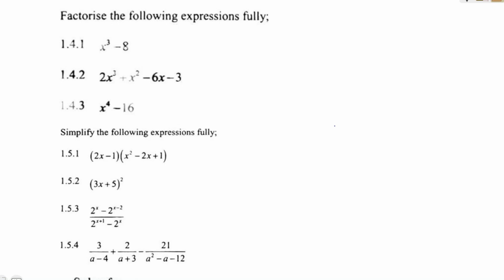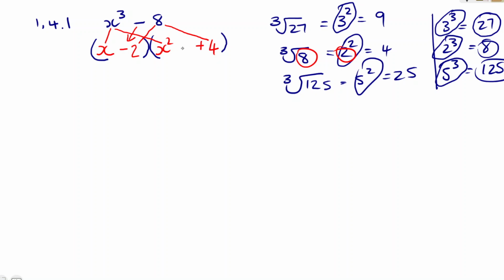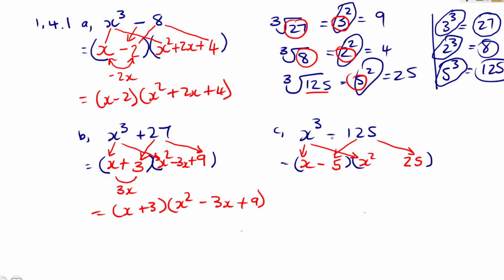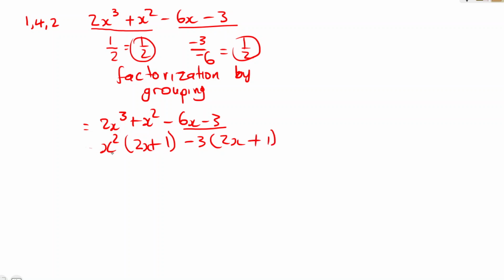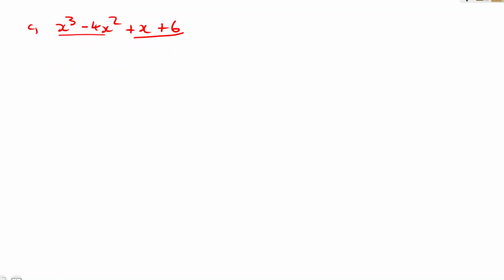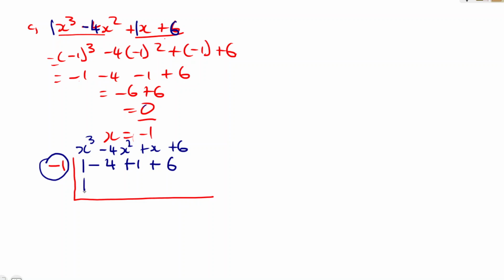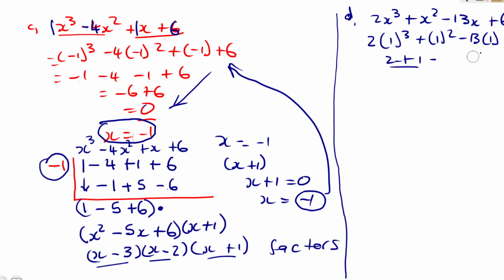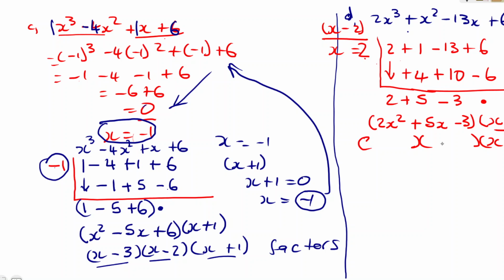KZN GR 10 MATHS PAPER 1